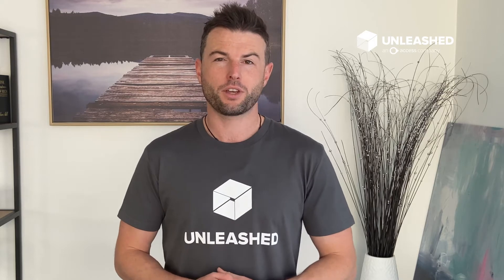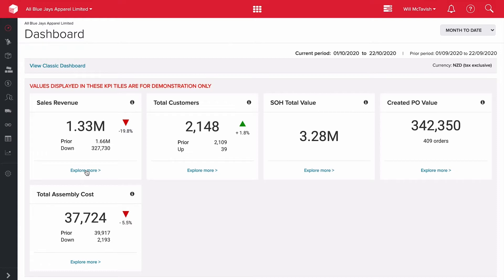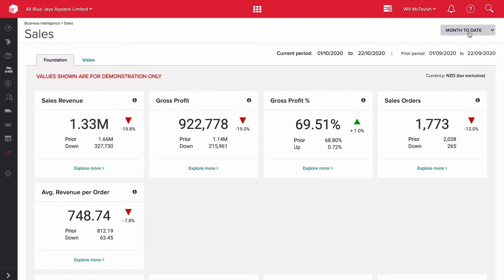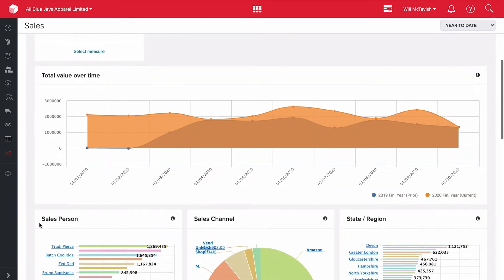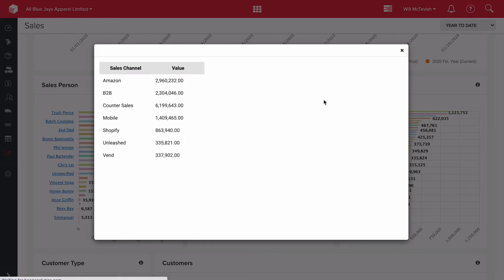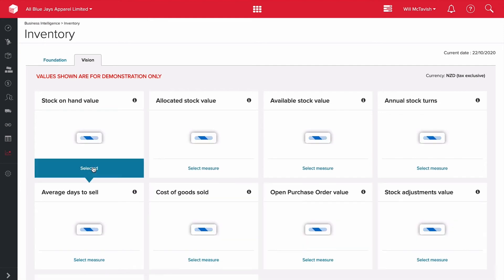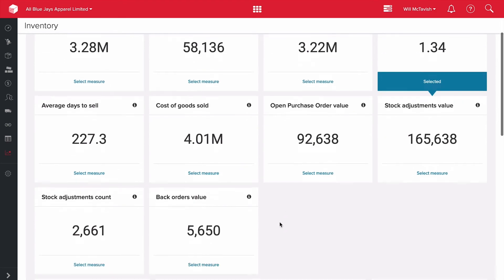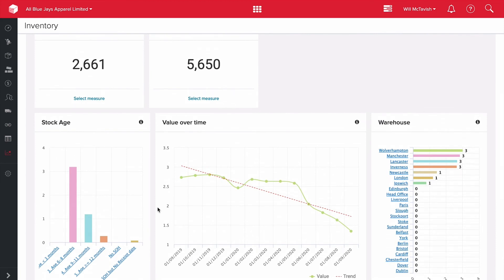Performance measures for inventory management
Inventory management metrics and how to access them.

Accurate information is the basis of good financial management and advisory practice. And with inventory so important to the performance of product companies, finance managers and advisors alike must have ready access to inventory data. In this video we show you how to quickly and easily access and interpret live inventory information. We dive in to some of the inventory management performance measures you should be across, and touch on:

- Analysing the value of open purchase orders
- Using Business Intelligence to explore sales revenue and stock on hand values
- Interrogating revenue by sales channel
- Using annual stock turns as an inventory accounting metric
- Using Business Intelligence tools within an advisory coaching package

Researching Unleashed for your clients? Learn about the Unleashed Partner Programme